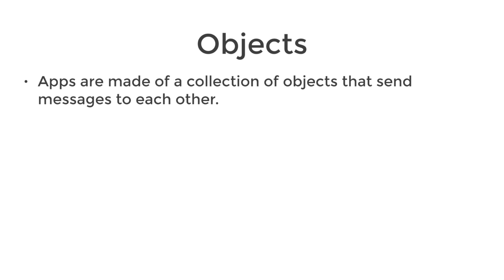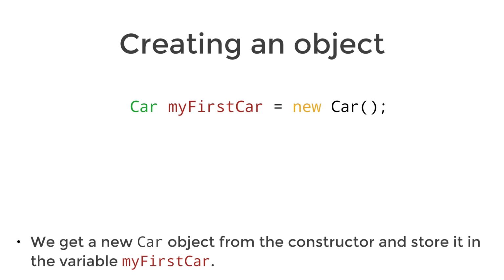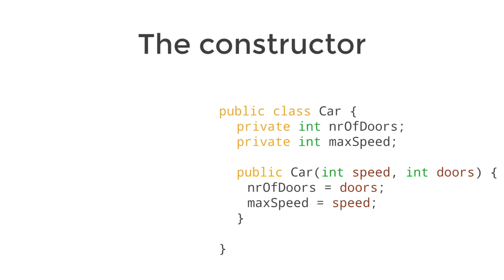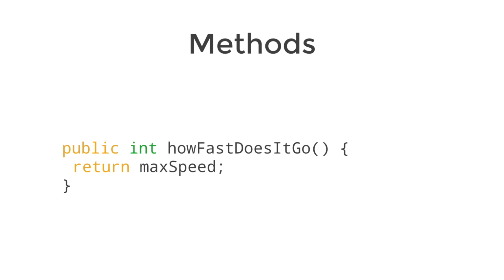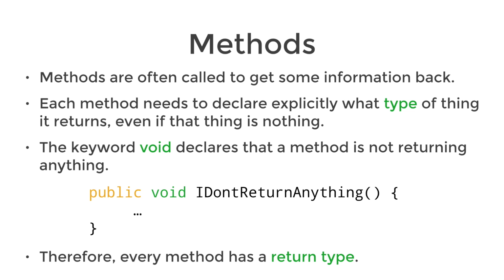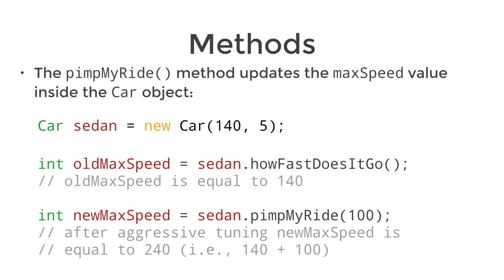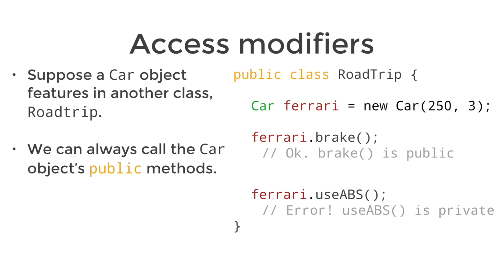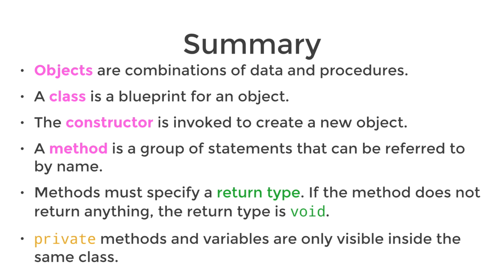How to Make Android Apps - Java Programming Part 2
How to Make Android Apps Part 2. This introduction to Java is aimed at people with very little programming experience. The goal of the series is to serve as a Java primer and provide an overview of the key concepts as quickly as possible. Without going into too much depth, we introduce the basic syntax and the programming jargon, which you will further expand upon while making apps.

In part 2 we cover the objects, classes and methods. Topics include:

How to use the constructor
What is a class?
Member variables in a class
Methods in a class
Structure of a method
Return types of methods
Supplying arguments to methods and constructors
How to call a method
public and private access modifiers
Why are access modifiers important?

Setup to get started on making apps:
1) Find out how to install Android Studio and set up your phone: